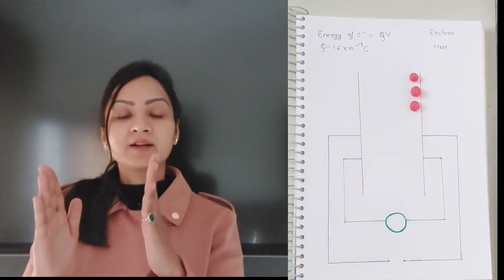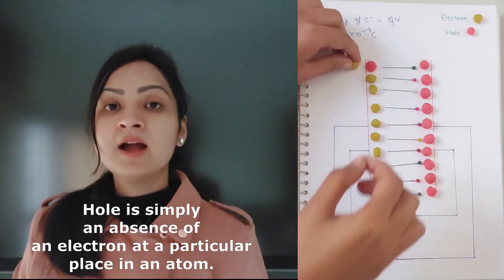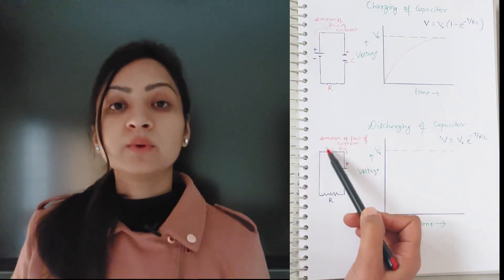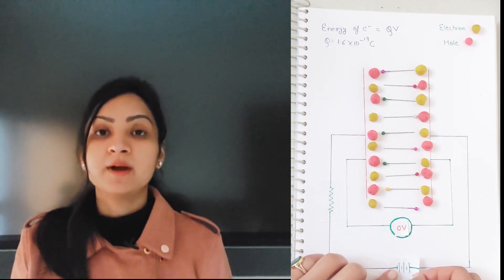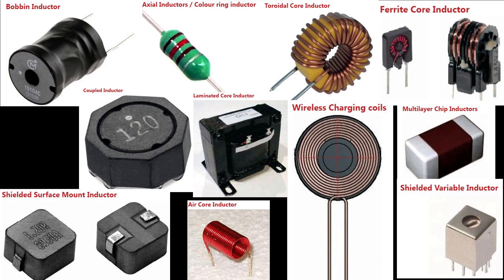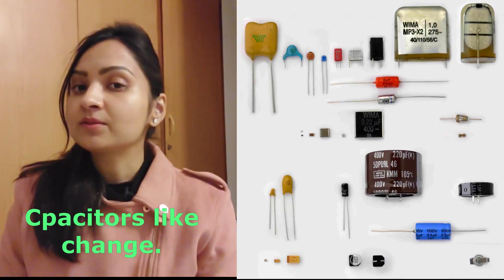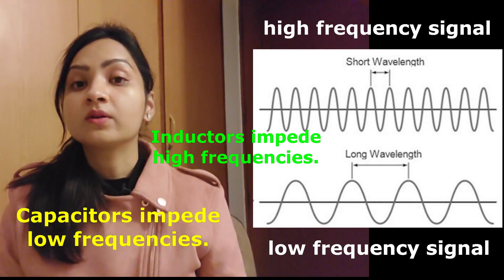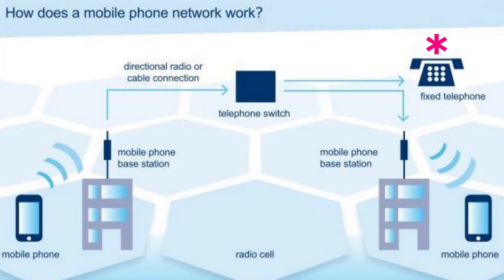INNOVATIVE Explanation of CAPACITORS || CHARGING || DISCHARGING || STRAY CAPACITANCE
Before commenting, REMEMBER: NEVER demotivate anybody with your harsh comments. Let us Respect and Support one another.